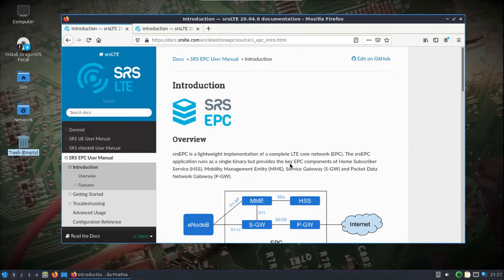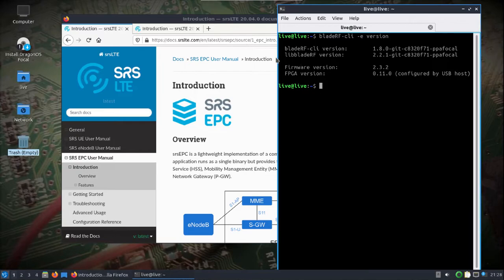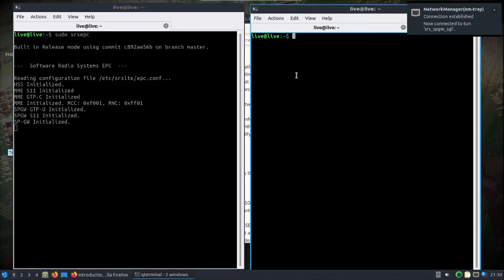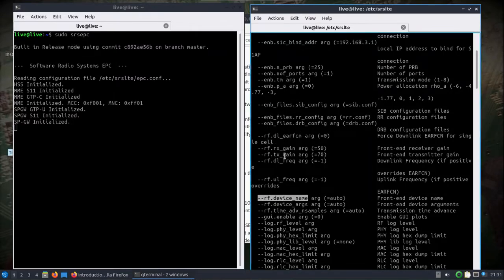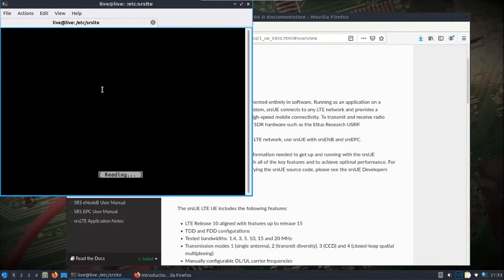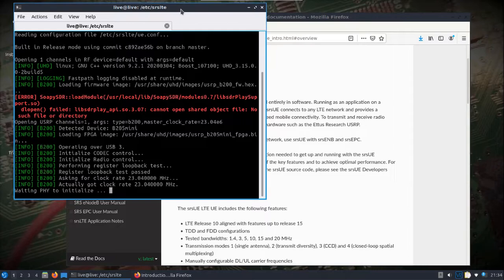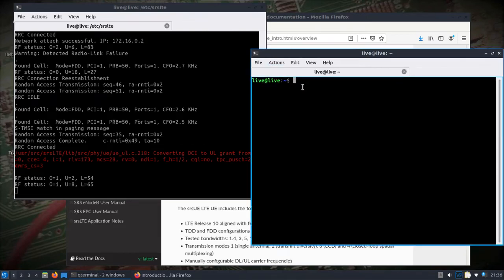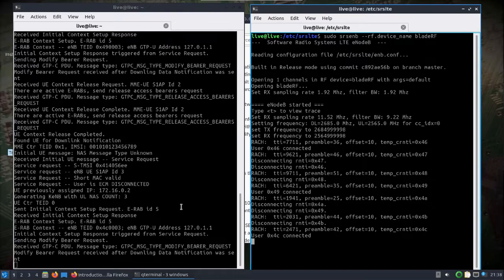DragonOS Focal 4G LTE basestation detailed setup (srsLTE, bladeRF xA4, USRP b205 mini-i)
I felt like the first video covering this same topic did not provide enough information about setting up the LTE network. Here's a second, possibly louder and clearer, recording that explains how everything is pre-installed in DragonOS Focal. With the correct hardware, in my case I have a BladeRF xA4 and a USRP b205 mini-i, you can be up and running with the default settings in minutes.

The USRP radio in the video is playing the handset role with everything being implemented in software and of course talking to the bladeRF basestation over the radio interface. The EPC sets up the network and you can see how I'm able to ping from the gateway to the handset and then also the other way around.

This video demonstration is for instructional/training purposes only. If you duplicate this you the user assume full responsibly and liability to clear your radio operation with local and federal agencies and guidelines.